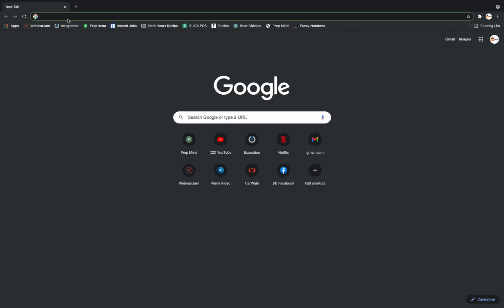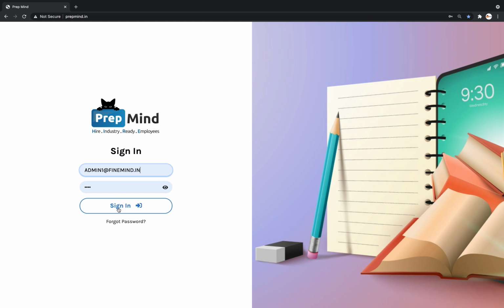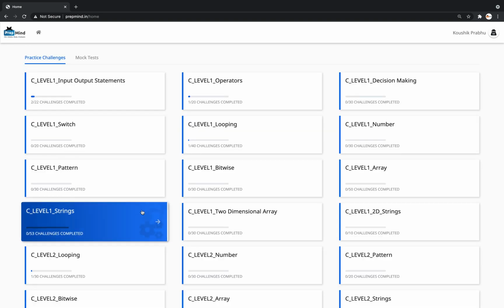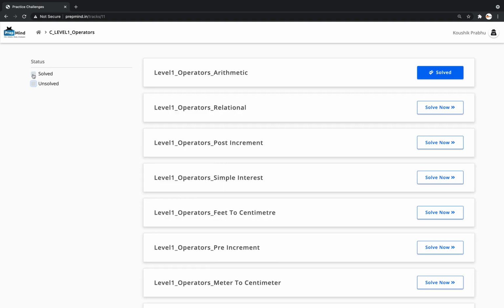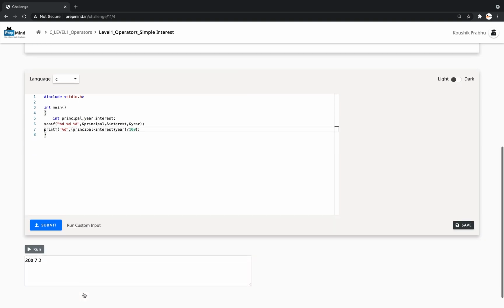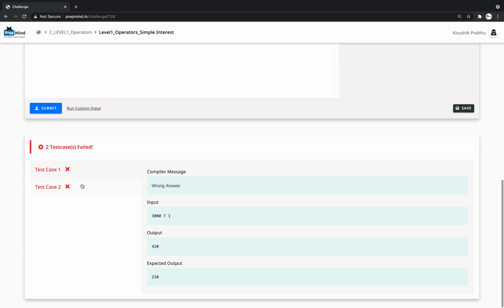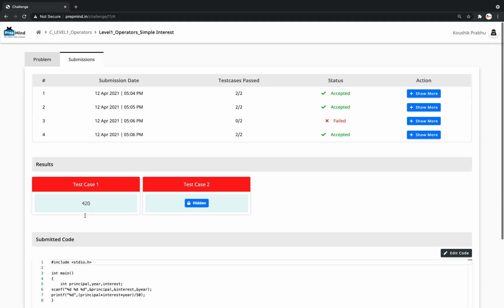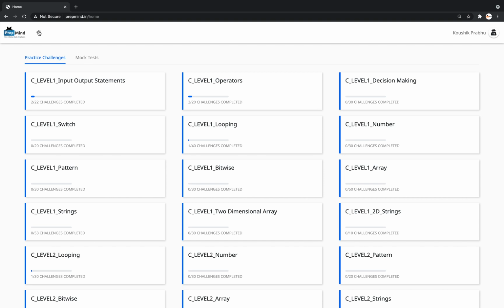Prep Mind - Intro to Practice Problems in the Platform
In this video we will brief on how to login to our platform and start practicing the assigned problems.